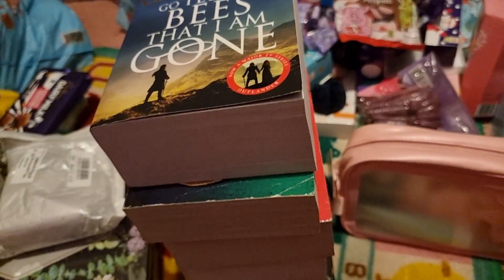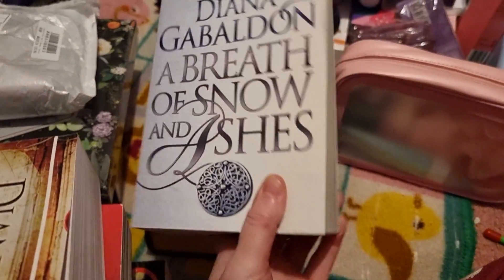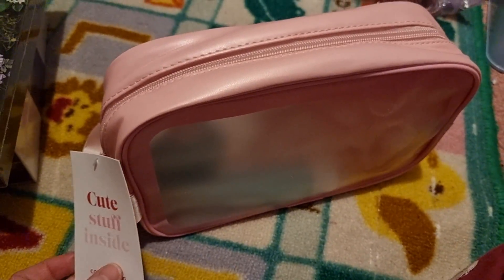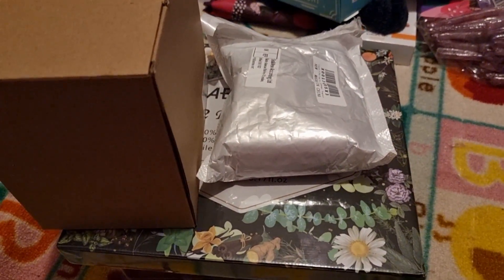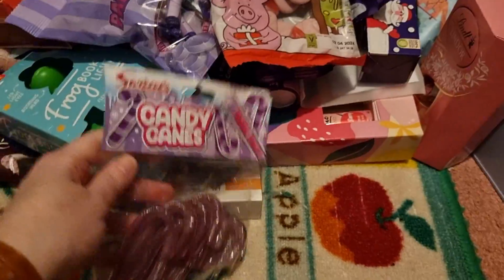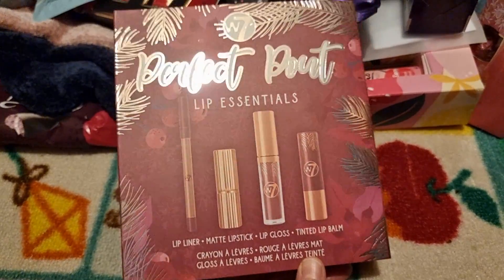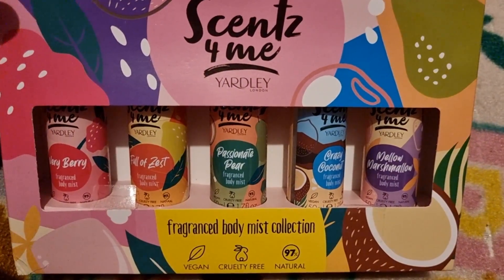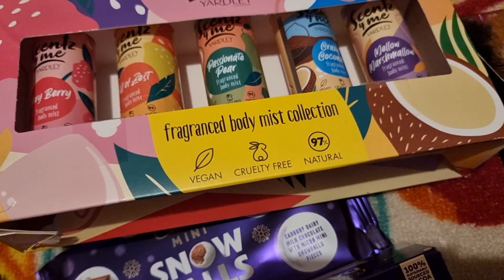WHAT I AM GETTING FOR CHRISTMAS/GIFTS FOR WOMEN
I share what I am getting for Christmas. (food items were not included in budget)

Surprise gift is one of the following:
- bread proofing basket
-essential oils
-crochet kit

I'm Isabella, home school mama to my ten year old daughter, currently in 5th grade. I post videos on all things home school. Curriculum, reviews, hauls, updates and more.

Amazon store - Isabella Redwood